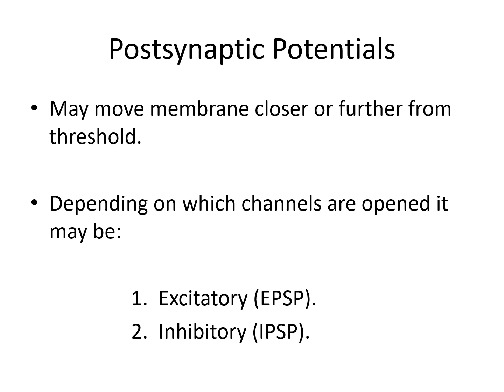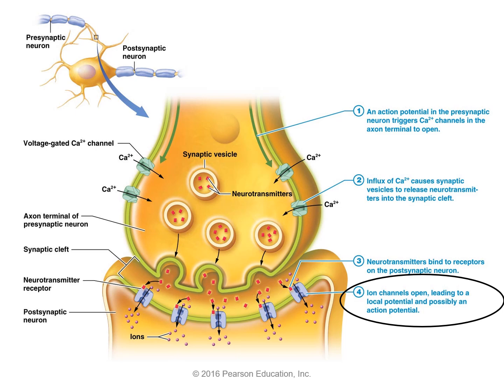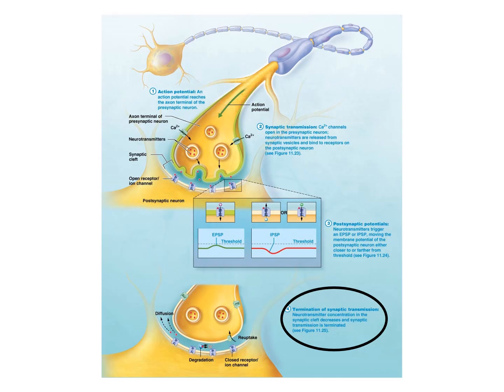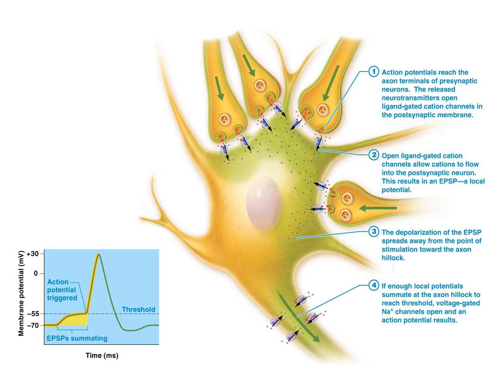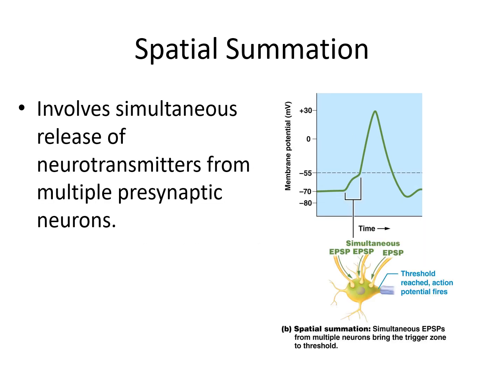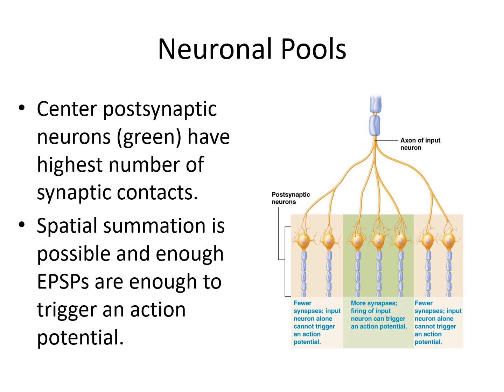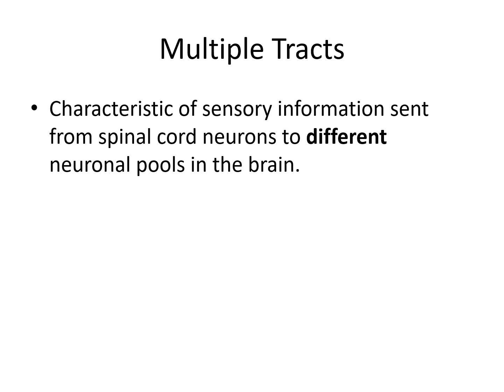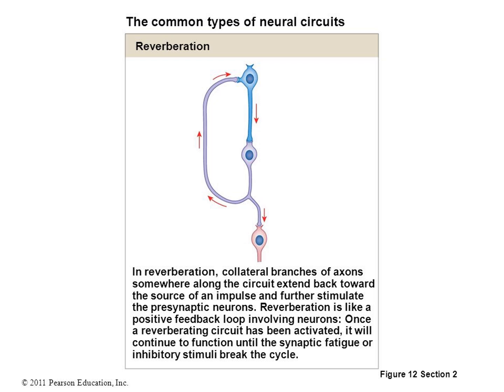SCB 204 Spring 2020 Lecture 4 Narrated